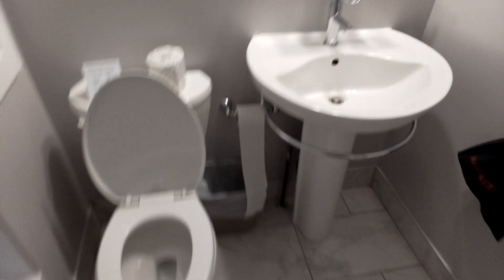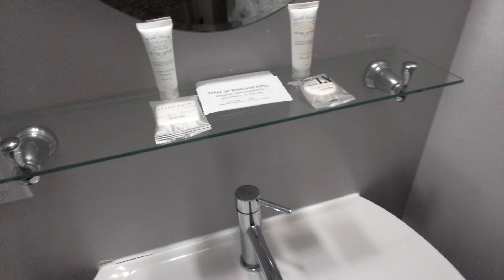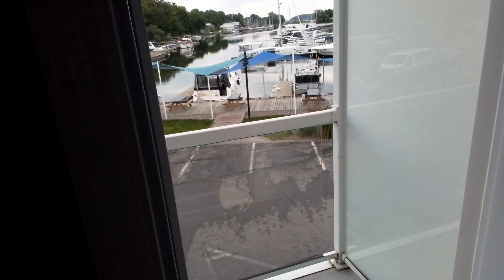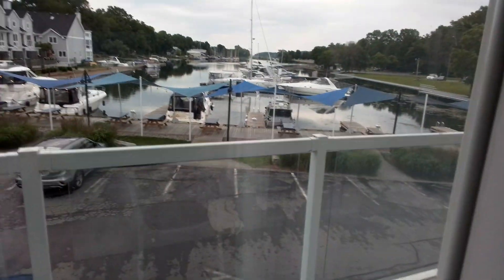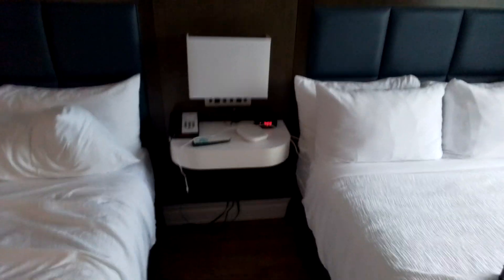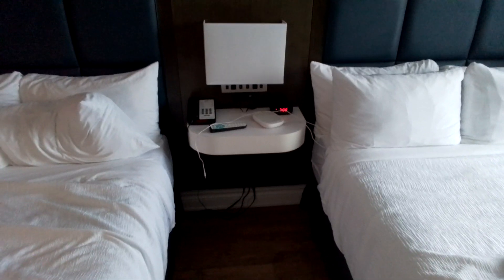Picton Sandbanks Hotel.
A complete tour of my motel room while we are on vacation.  A neat tour.

Love the outdoors.